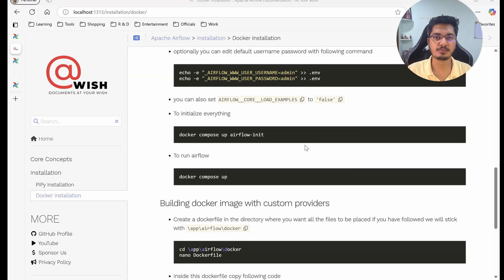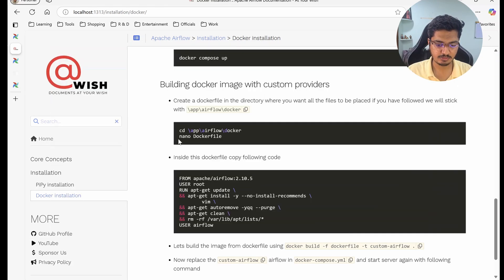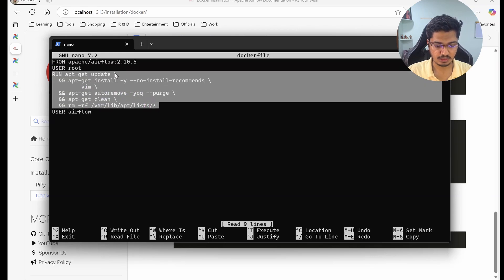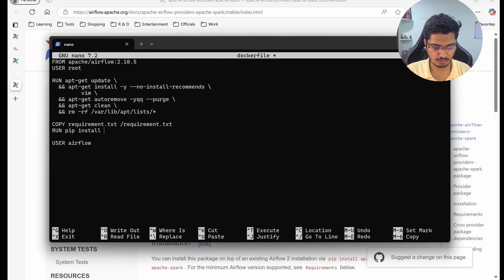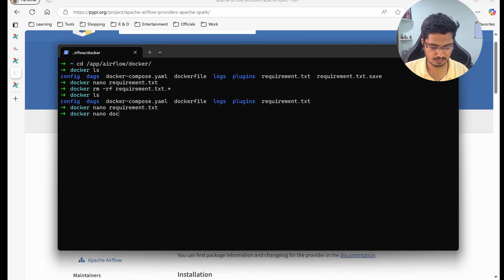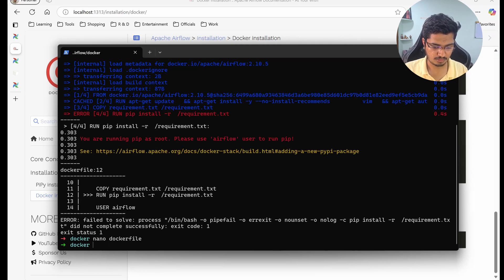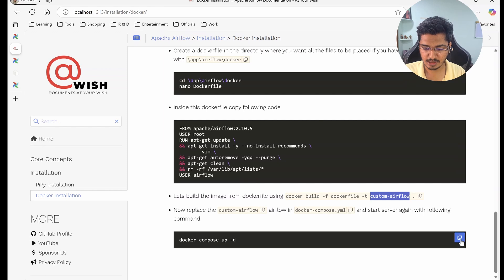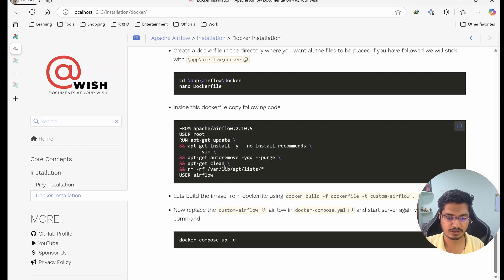2.1 How to add Providers, Utilities and Packages in Airflow Docker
How to add Providers, Utilities and Packages in Airflow Docker

Description:
In this video, we explore how to extend Apache Airflow running in a Docker environment by adding providers, utilities, and custom Python packages. Learn how to:

✅ Install additional provider packages for integrations (e.g., AWS, GCP, PostgreSQL)
✅ Add utilities and custom scripts to streamline your workflows
✅ Install extra Python packages inside the Airflow container
✅ Modify your Dockerfile or requirements.txt for package management

Whether you're setting up Airflow for the first time or optimizing your existing setup, this guide will help you customize Airflow to fit your needs.

🔗 Visit airflow.atwish.org for more Airflow tutorials and resources!